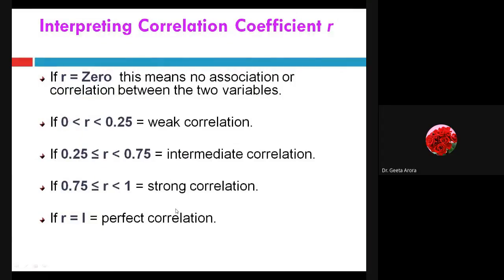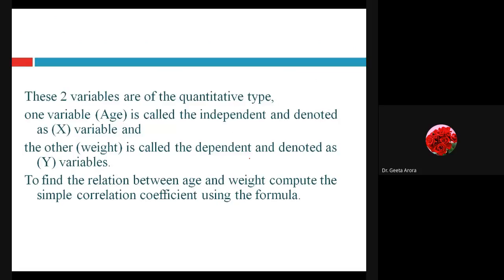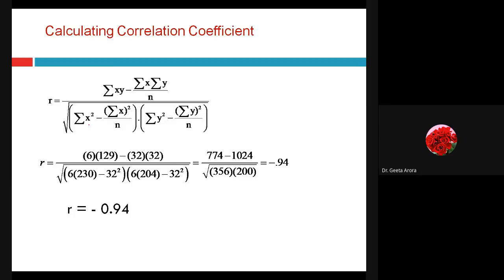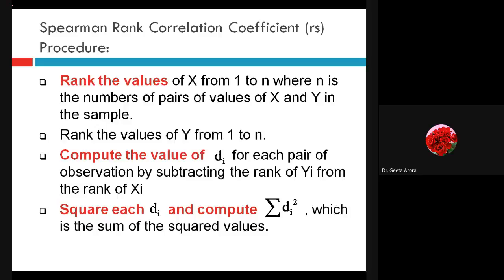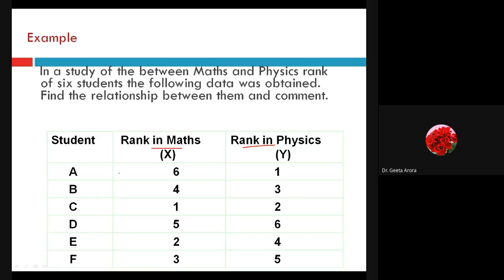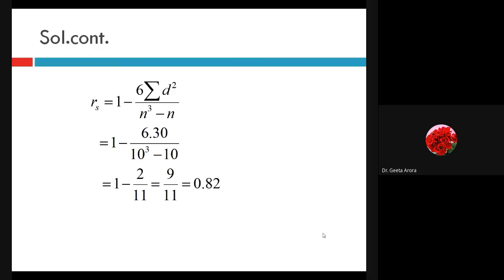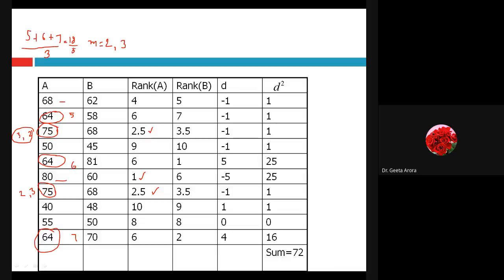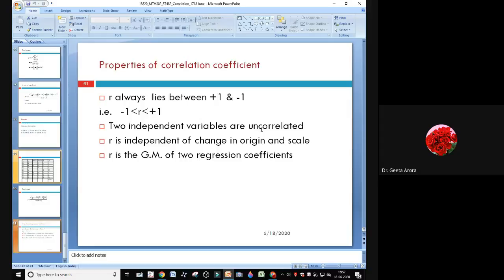Correlation_Part2_mth302 2020 06 18 at 03 46 GMT 7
correlation and Rank correlation